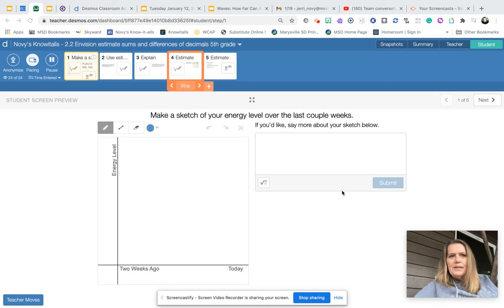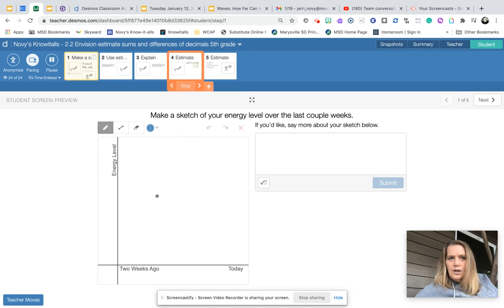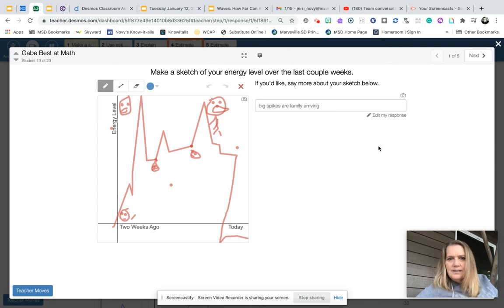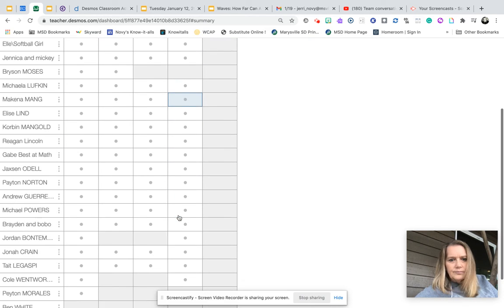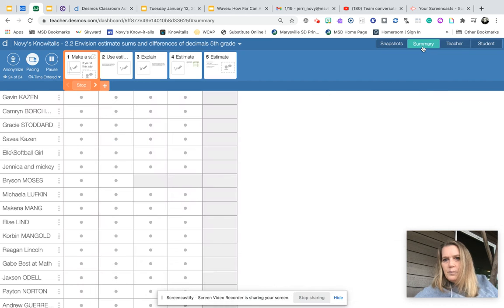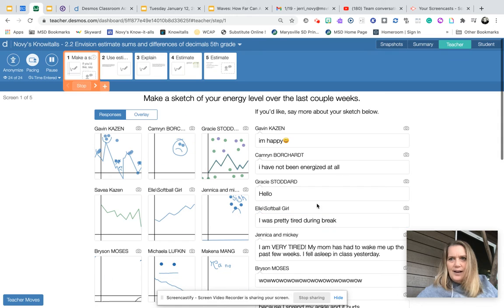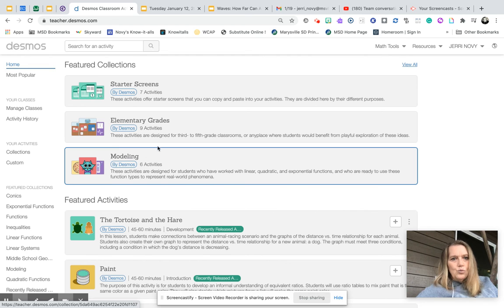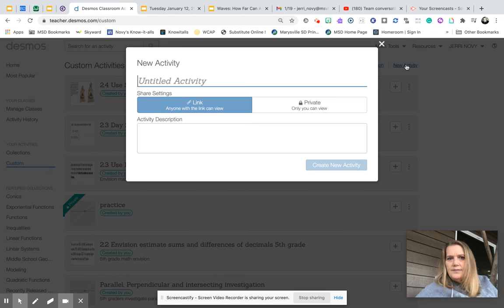Introduction to Desmos for Elementary Math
Love using DESMOS to teach mathematics!!! It is collaborative and it helps build our math community.